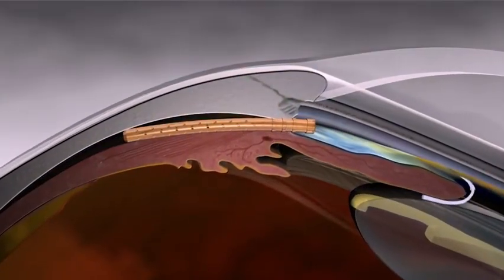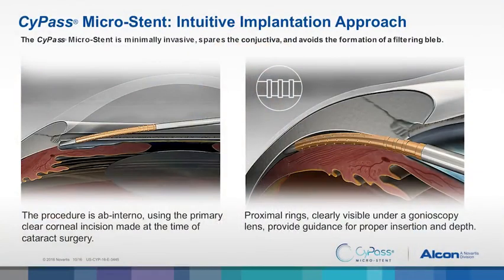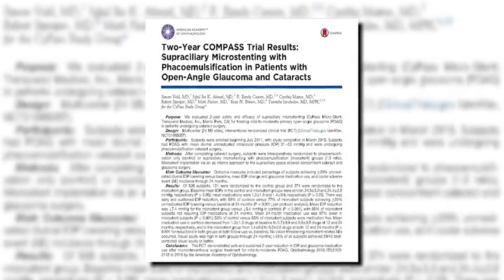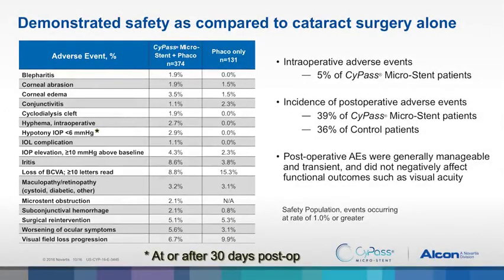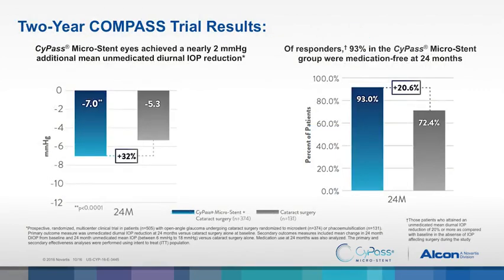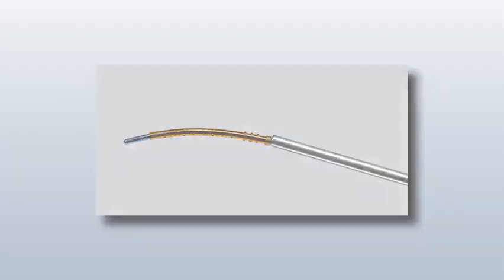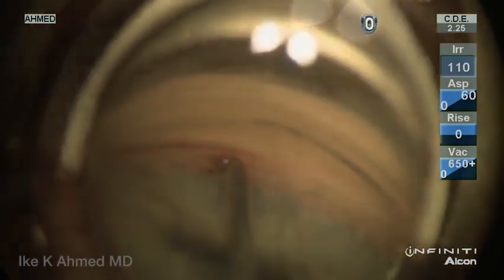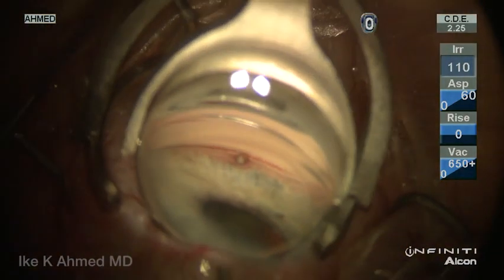Cypass Locker Room Video vFinal 1 0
Ike Ahmed